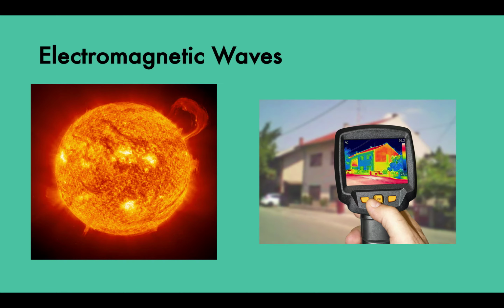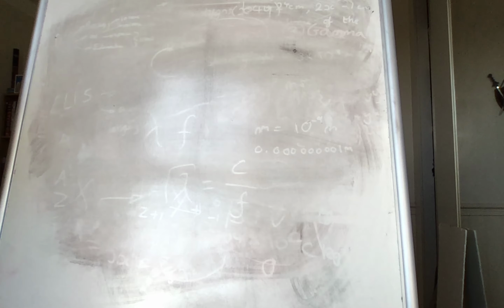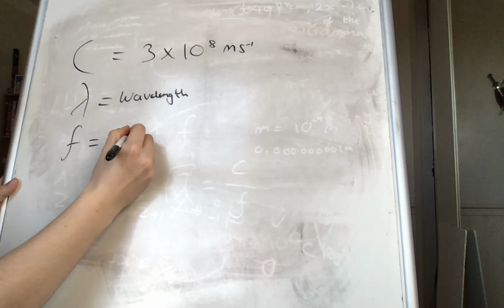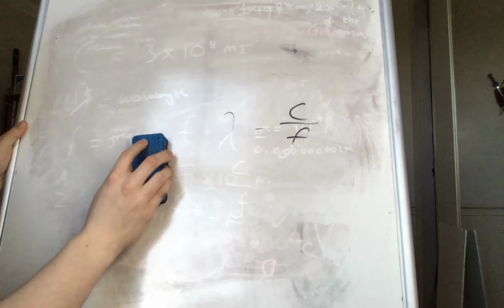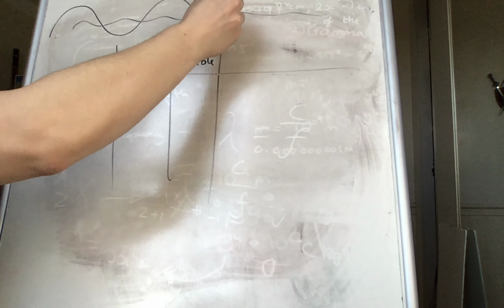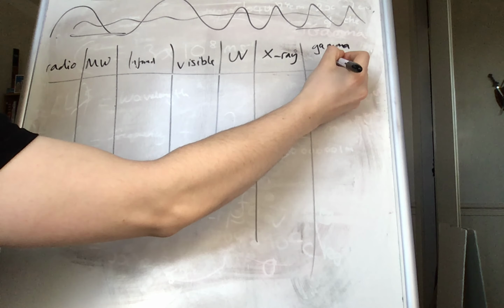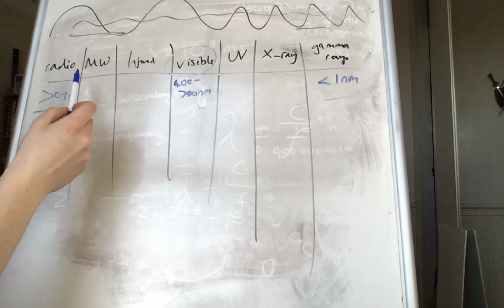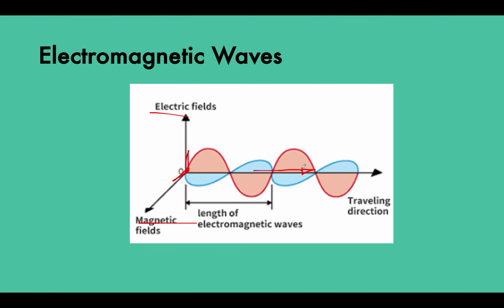What are electromagnetic waves? | GCSE & A-Level | Physics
If you liked this blog post you may like my website post on 'Photons and Electromagnetic Radiation'